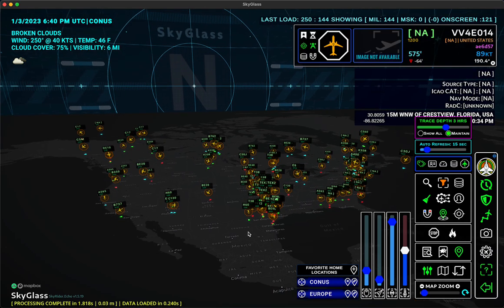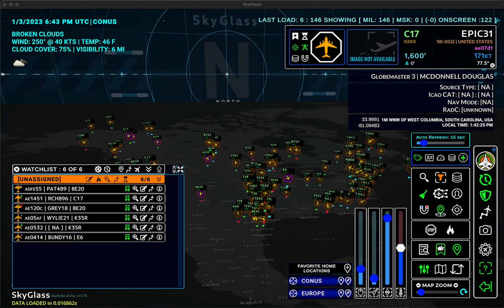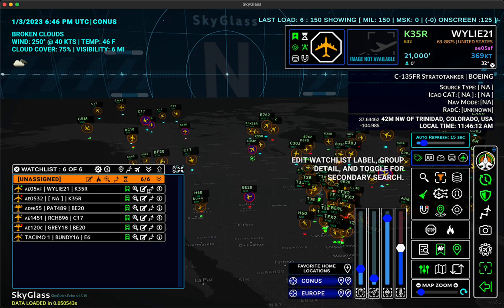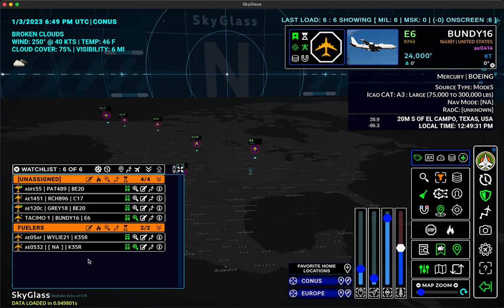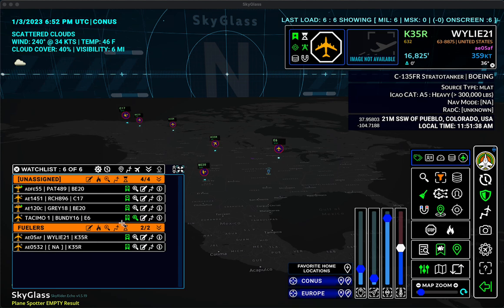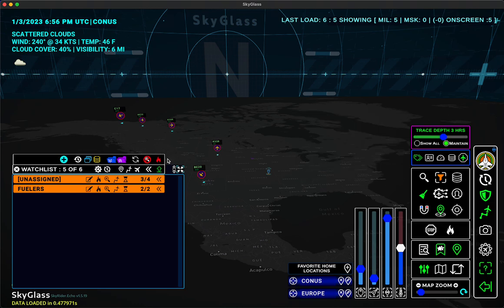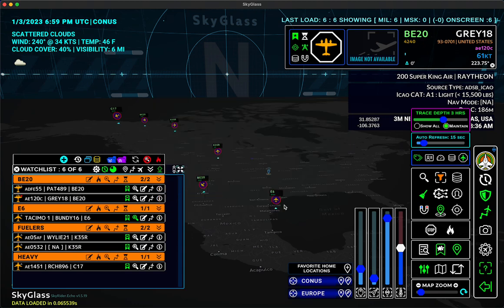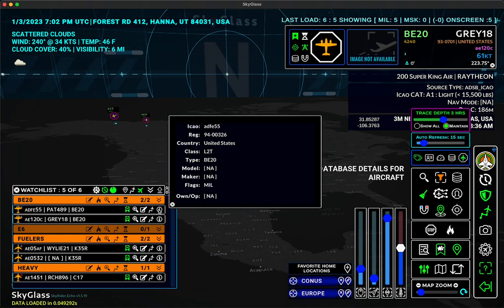SkyGlass v1.5 Watchlist Deep Dive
Intro to the SkyGlass v1.5 watchlist functions.